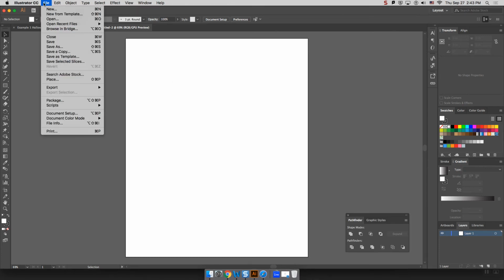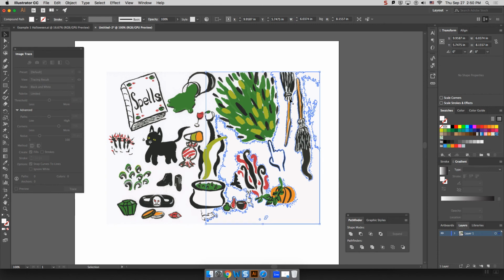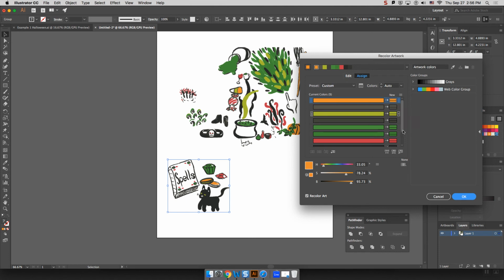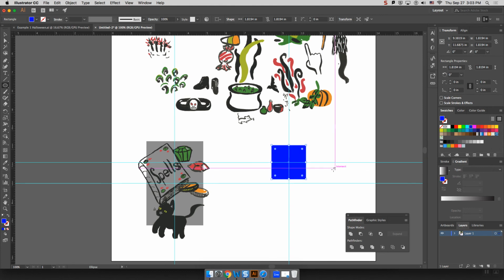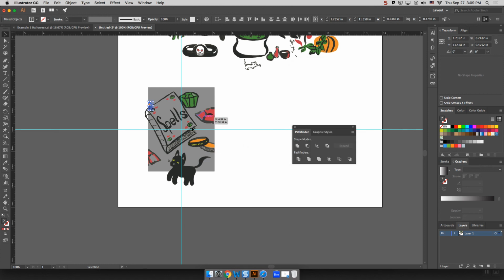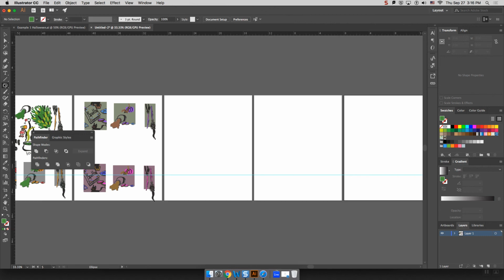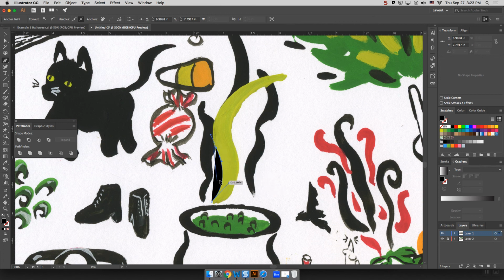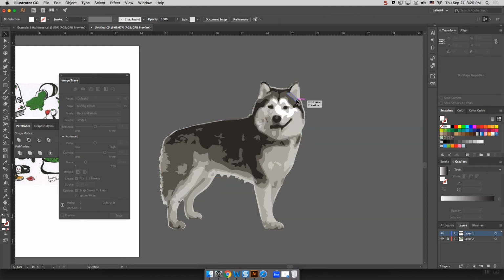A lecture where i got rather off topic.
In class, rather rambling, lecture on Image Trace, Colorways, Pen Tool, Revisiting repeating pattern

In class Lecture at MassArt in Digital Tools for Textile Design on 9/27/18